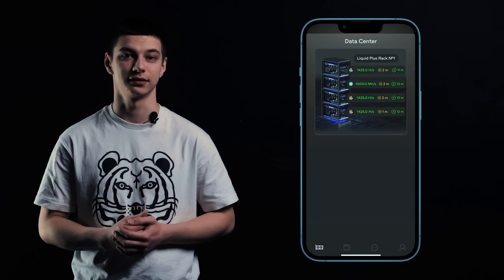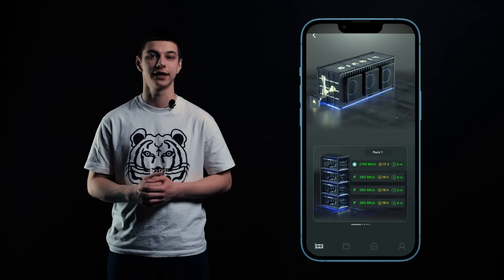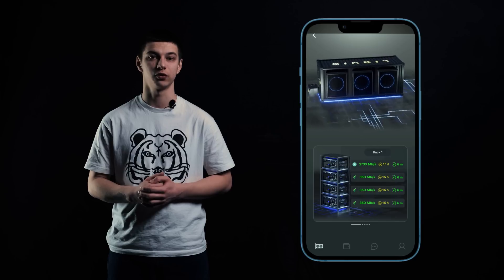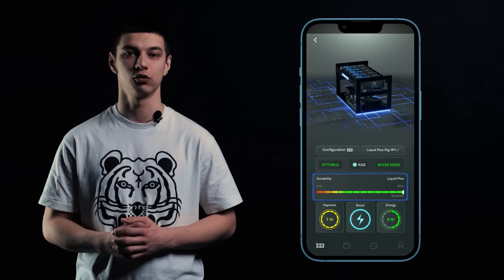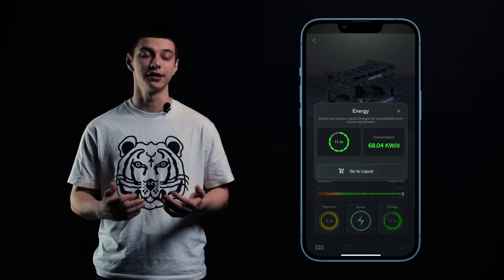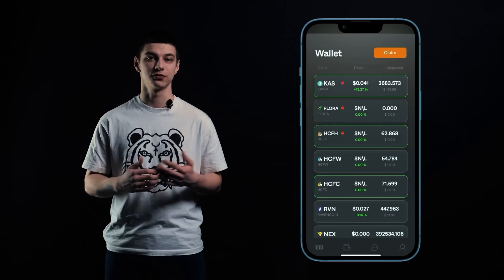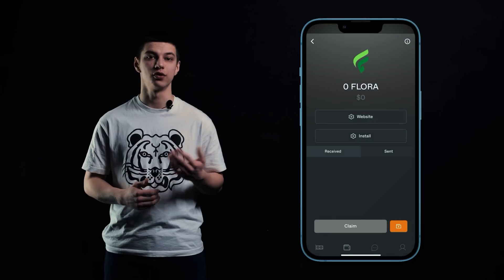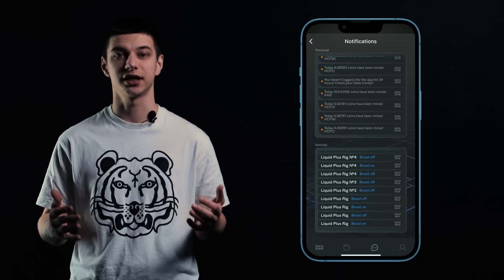Mining Cryptocurrencies on your phone | Application review from Liquid Mining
In this video you can see the full functionality of the Liquid Mining app.
We show each section and explain how the application works for each user.
Mining cryptocurrencies from your phone has become even easier!

Download the Liquid Mining app:

get technical support please create a ticked in our Discord server or DM @Liquid_Mining_Support